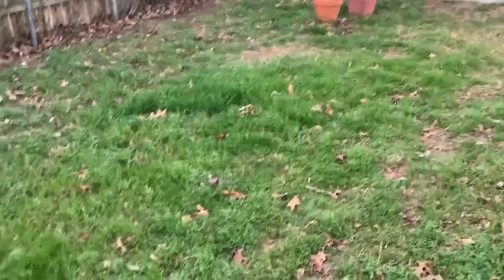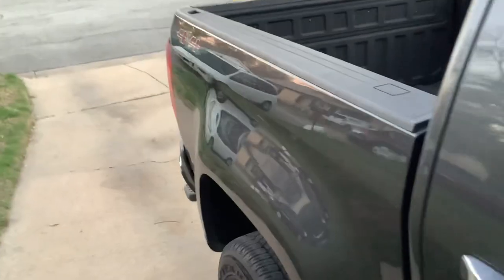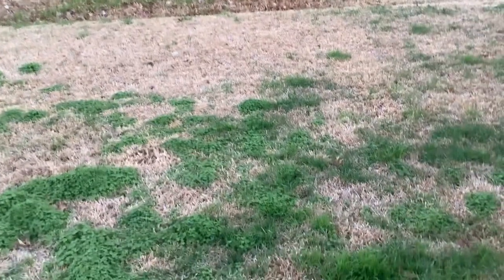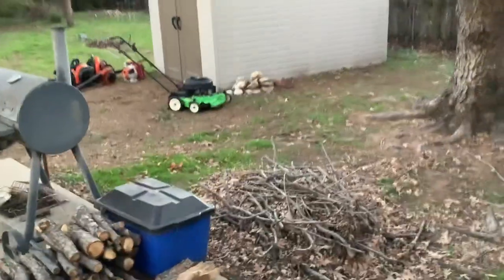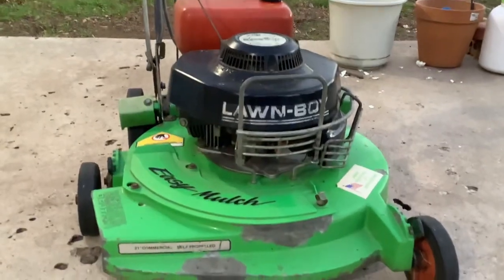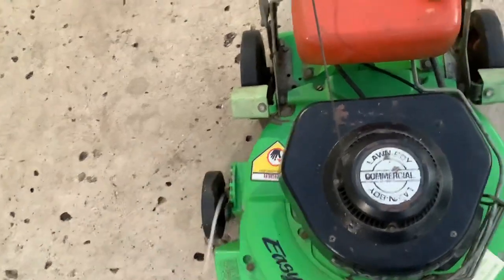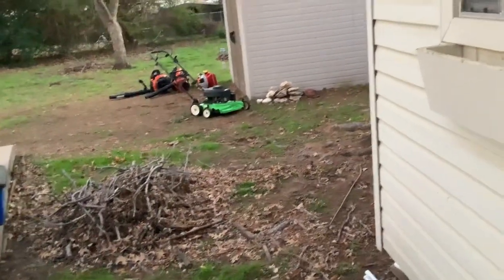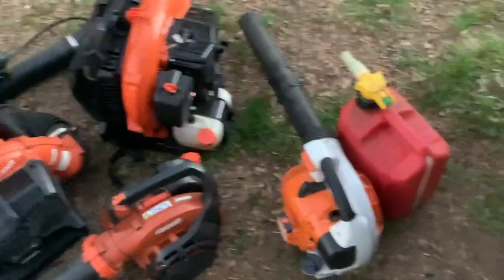January 2020 Update